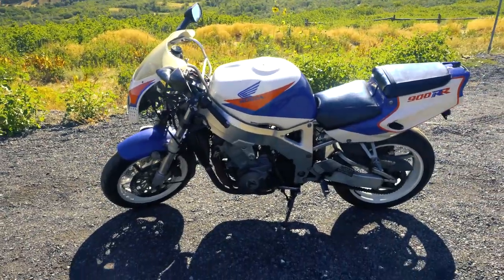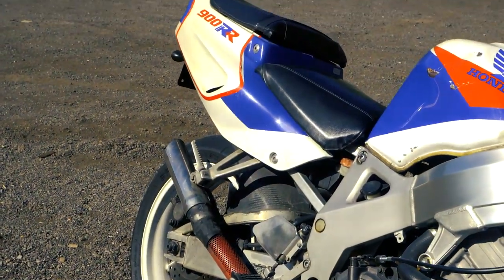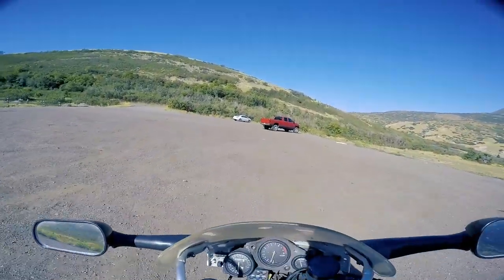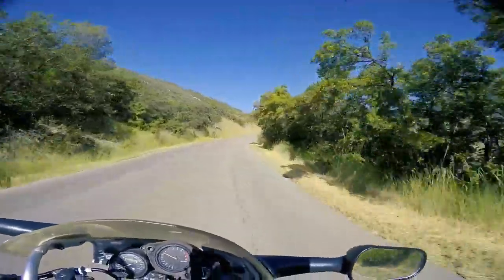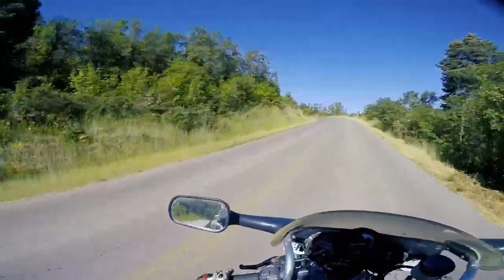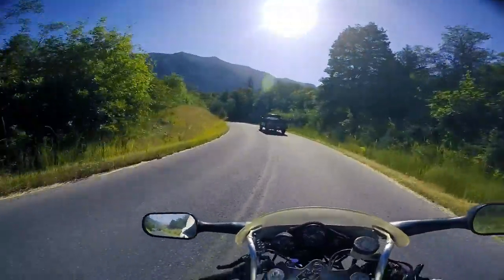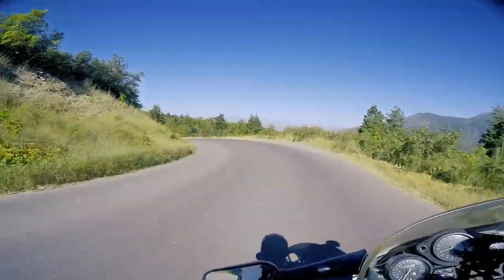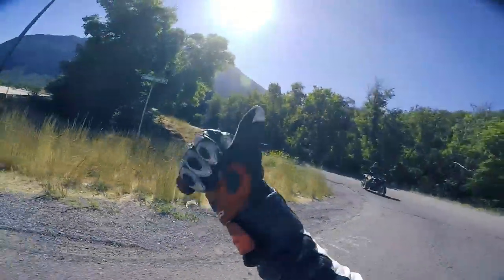CBR SOUNDS INSANE!!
This bike sounds INSANE! Taking a trip back in time on this raw bike.

Current Bikes:
2018 Yamaha FZ10/ MT-10 Gray and yellow (Decat pipe stock muffler)
2013 Aprilia RSV4 Factory SBK Edition (Full Titanium SC Project CRT Exhaust)

Sold Bikes:
1st Bike: 2008 Hyosung GT250R
2nd Bike: 2014 Kawasaki Ninja 300 ABS
3rd Bike: 2009 Kawasaki ZX6-R
4th Bike: 2013 Kawasaki ZX6-R 636 ABS

Location? Utah
Best starter bike? 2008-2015 Kawasaki Ninja 650 ABS or a Yamaha FZ6 only buy used.
What do I do for a living? Can’t say but I’ll be a Day Trader and Real Estate Investor

My Gear:

Exhaust for FZ-10:

Bluetooth Communication:

Mic with GoPro and Sena connected:

Tank Bag

Cameras: I’ve bought refurbished and it works great
GoPro Hero4 Black:

DSLR Mirrorless Camera:
Mic for camera

RAM Phone Mount:

Tank Grip: